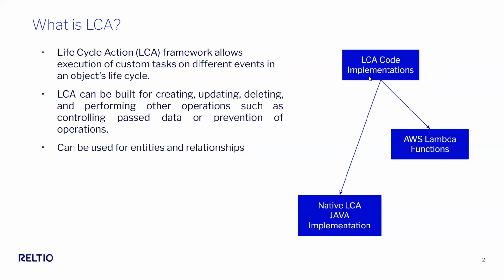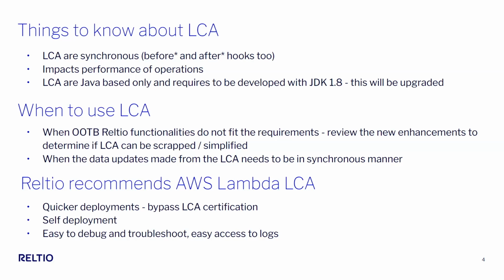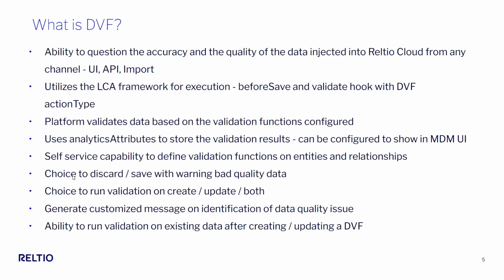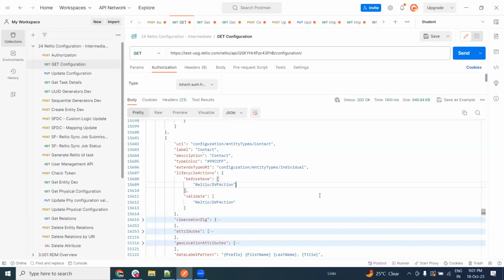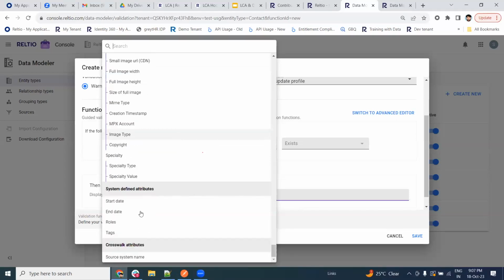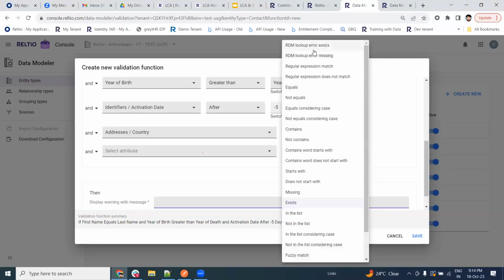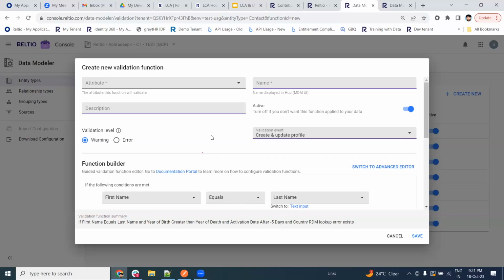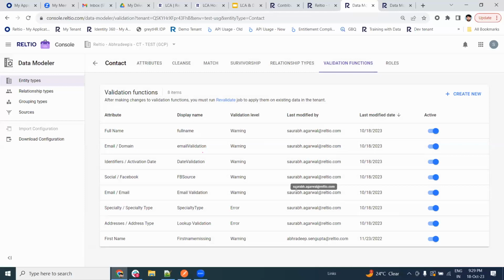Community Show: Leverage Data Validation Function to Improve Data Quality in Reltio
Join Senior Product Manager, Saurabh Agarwal and Director of Customer Community and Engagement, Chris Detzel at Reltio for another Community show and learn about configuring data validation functions using Reltio native data validation function to perform complex validations on your data in Reltio.